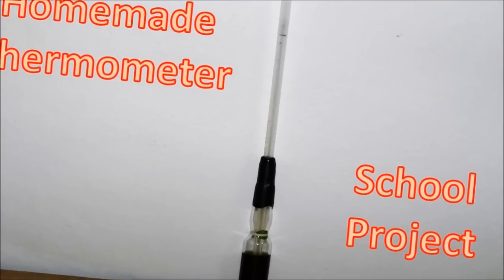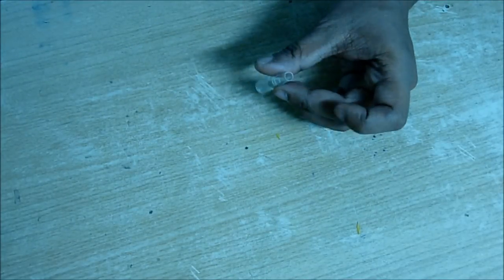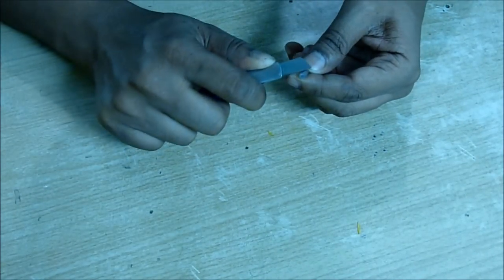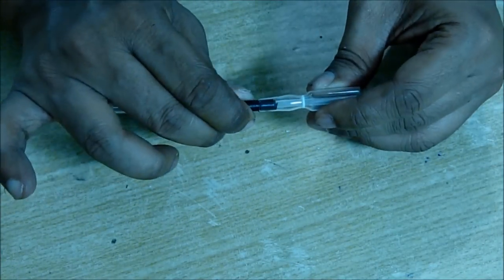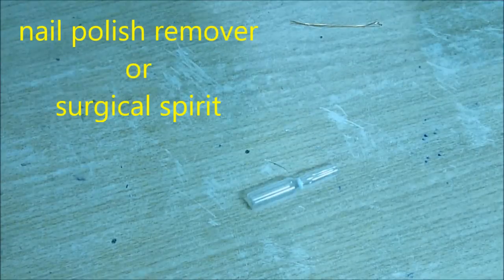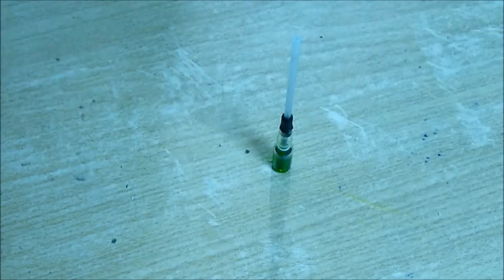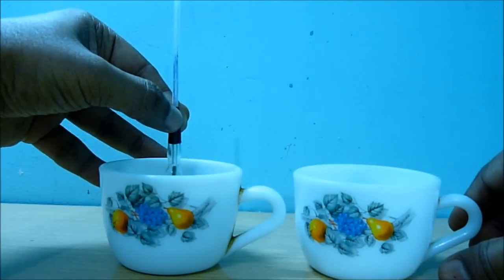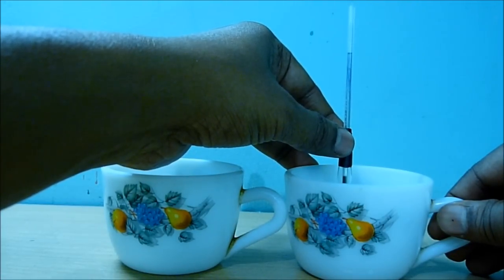How to make a Thermometer at home for kids to paly and learn science - [Thermometer]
It a science project related to the effect of heat on liquid or gas. Its works like a thermometer but does not say exact temperature as its not calibrated. School student can do it to understand the liquid behavior with respect to ambient temperature. This could be a verygood science project.